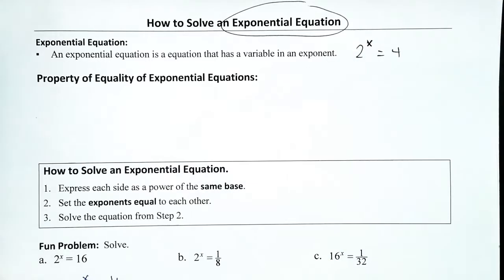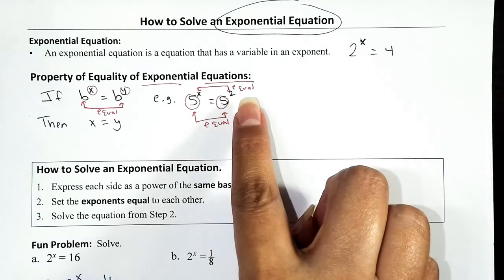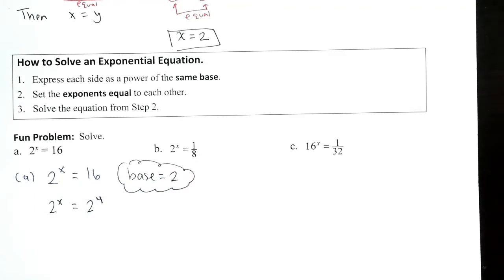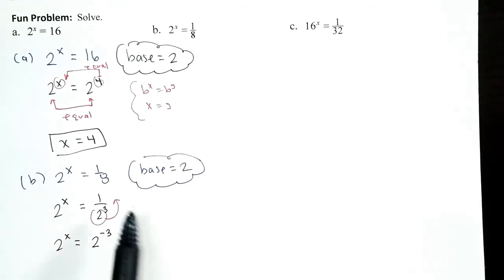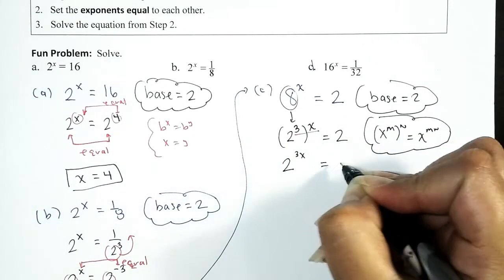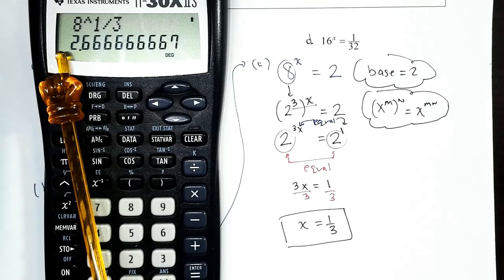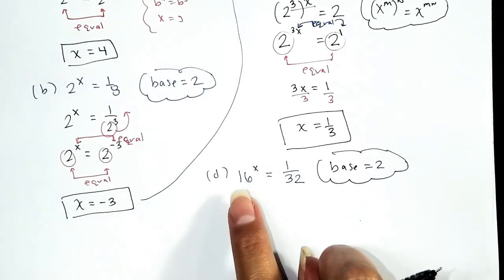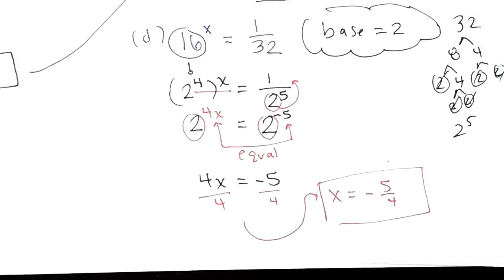How to Solve an Exponential Equation [4 EXAMPLES]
In this video we talk about how to solve exponential equations.  We look at the case where both the left and right sides of the equation can be written in terms of the same base, e.g. Solve 2^x = 16